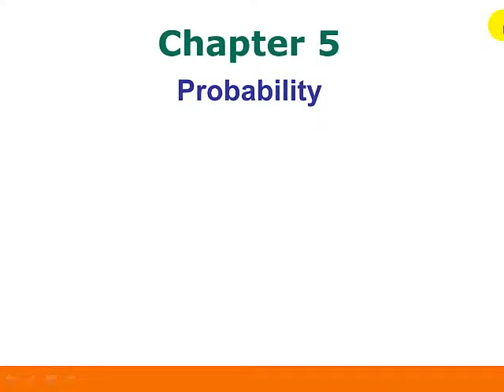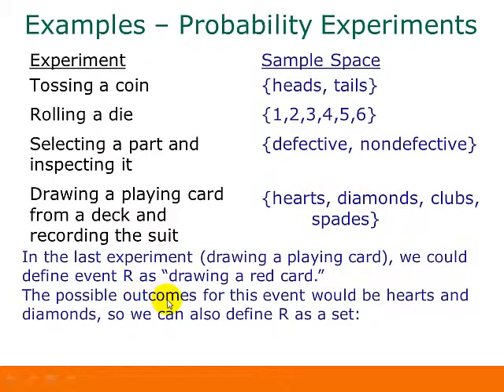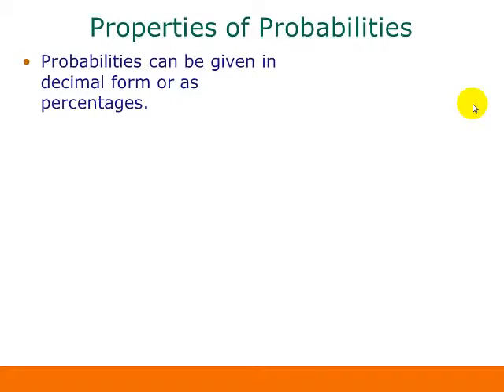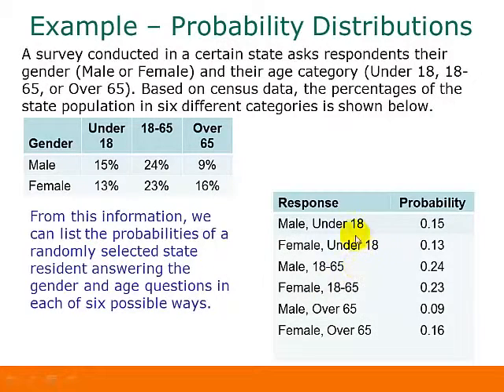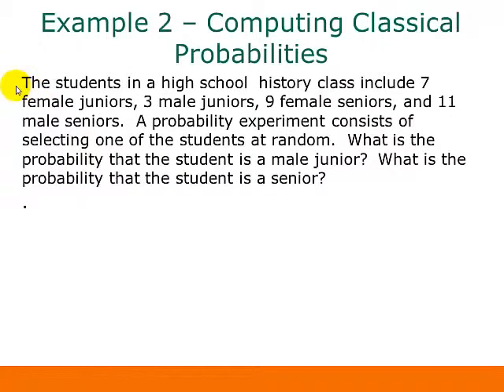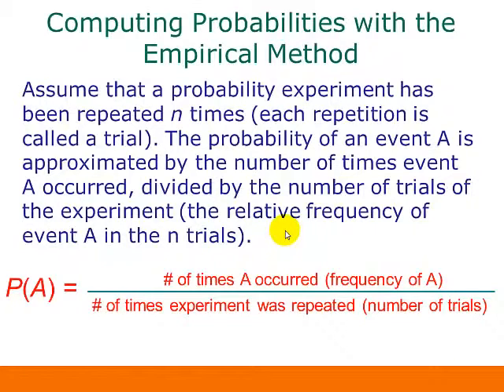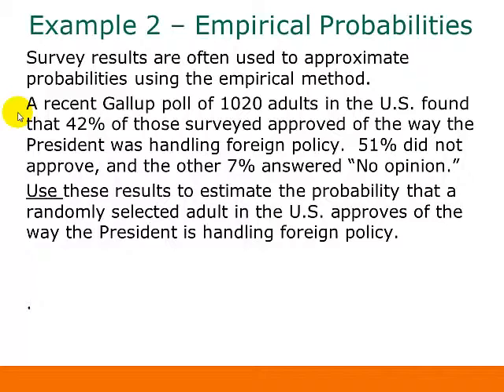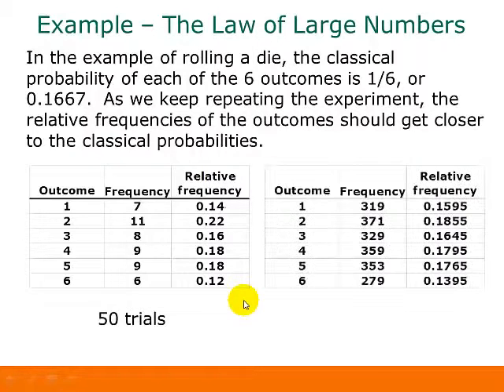My Edited Video